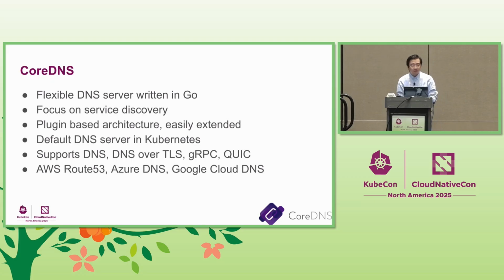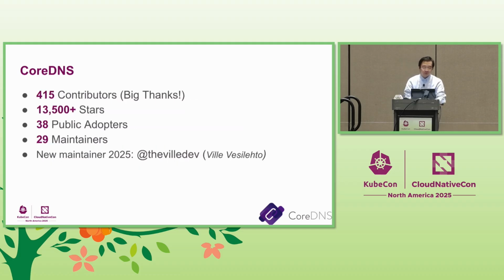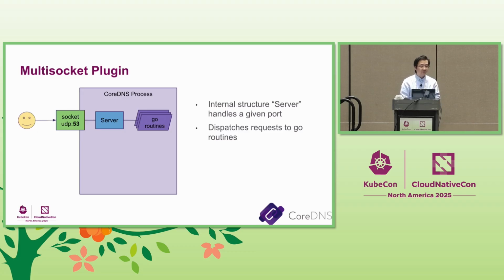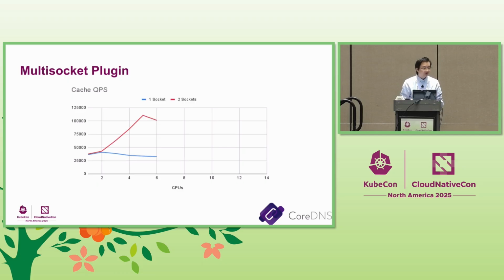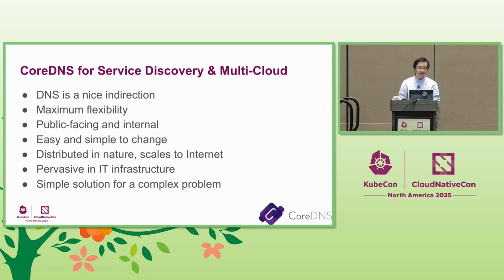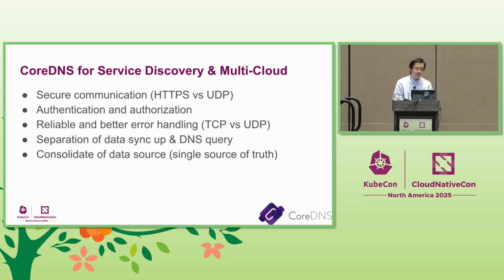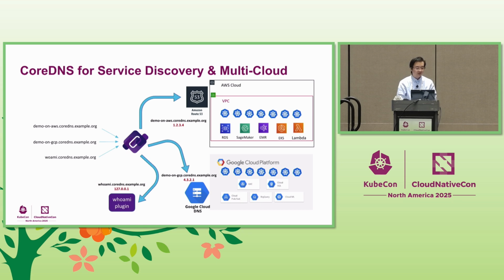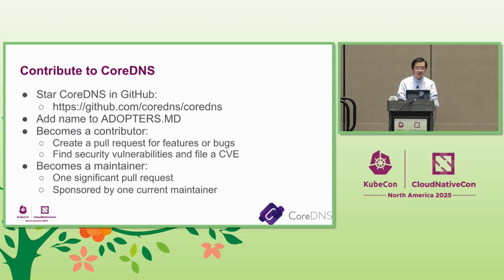Scaling and Securing CoreDNS: Performance and Resilience - Yong Tang & John Belamaric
Scaling and Securing CoreDNS: Performance and Resilience - Yong Tang, DataDirect Networks & John Belamaric, Google

CoreDNS continues to evolve as the DNS backbone of Kubernetes, with recent updates focused on performance, extensibility, and operational hardening. This session explores a new plugin that improves multi-core scalability, enabling higher throughput and lower latency in large-scale clusters. We’ll share tuning strategies, production insights, and how CoreDNS is adapting to modern DNS workloads. We’ll also touch on best practices for securing DNS in Kubernetes—including common attack patterns like spoofing and cache abuse—and how CoreDNS features can help mitigate them. Finally, we’ll review recent plugin ecosystem changes and preview what’s ahead on the project roadmap. Whether you operate clusters or contribute upstream, this session offers practical guidance on running CoreDNS securely and efficiently at scale.